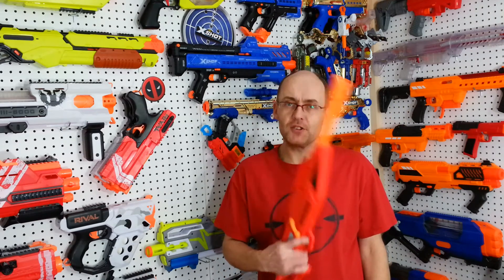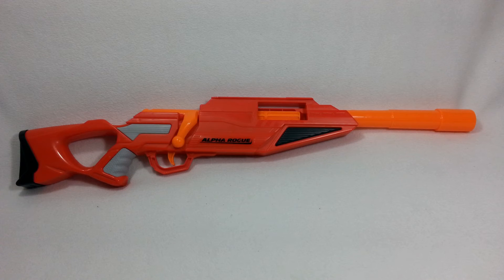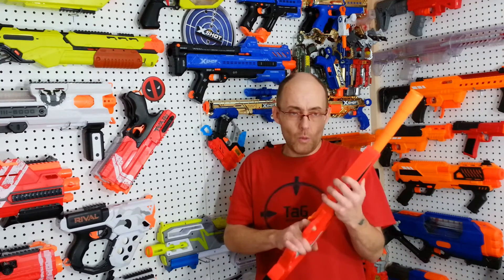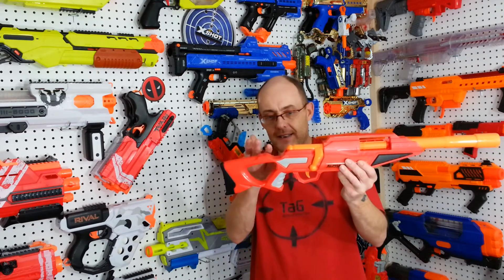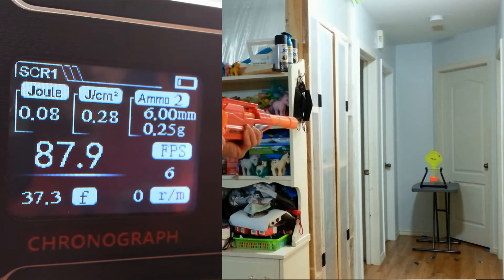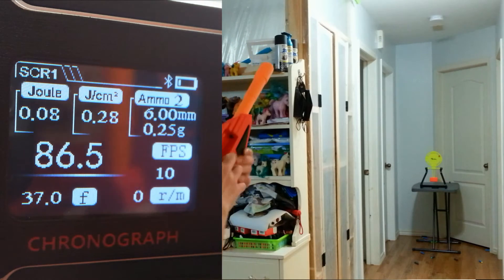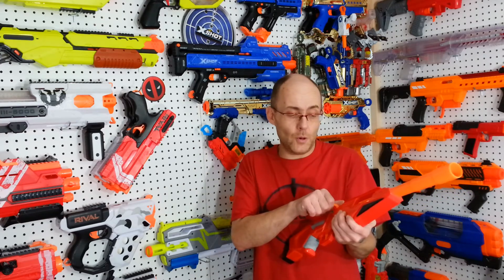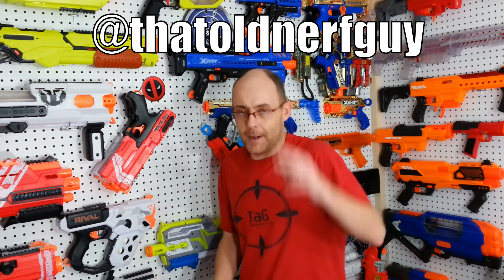TaG Recap Episode 16 Buzz Bee Alpha Rogue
Another of my favorite single shot blaster, the Alpha Rogue!